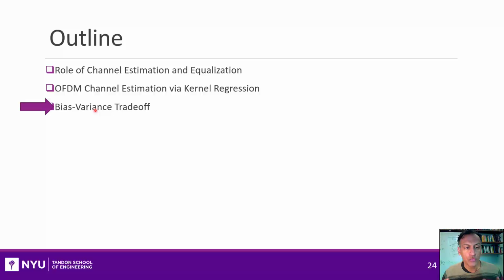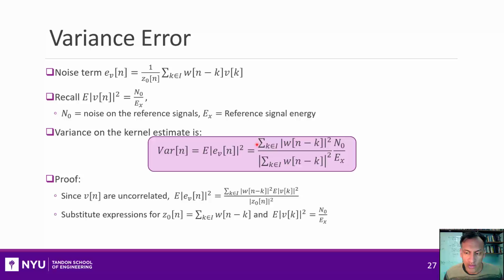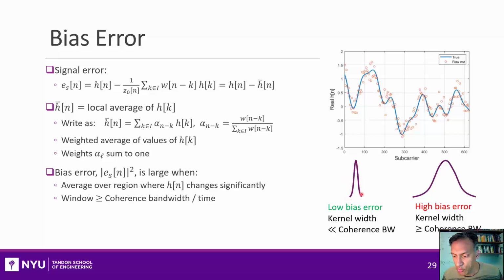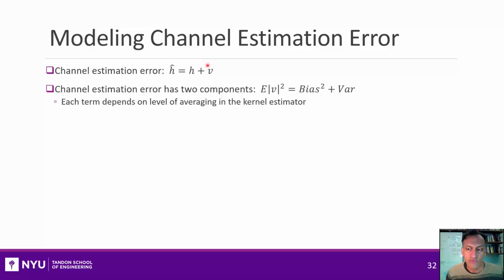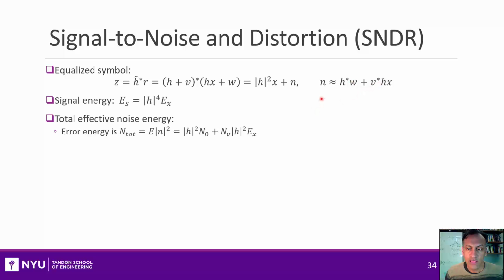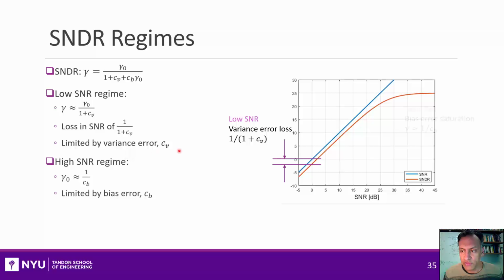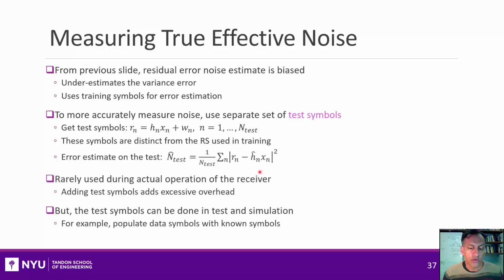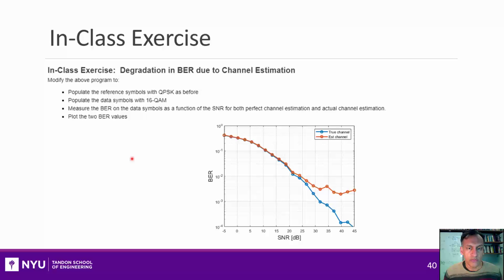Wireless Comm. Unit 07. Channel Estimation and Equalization. Sect 3. Bias-Variance Tradeoff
This material is part of the graduate-level wireless communications class at NYU taught by Prof. Sundeep Rangan.